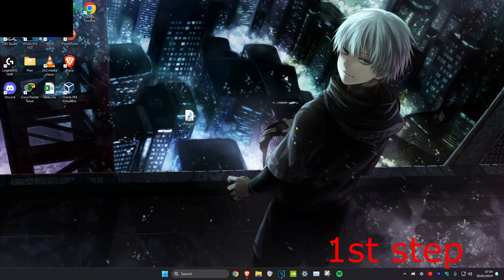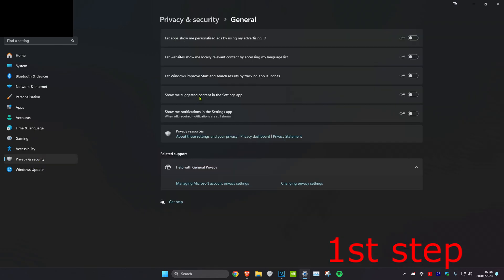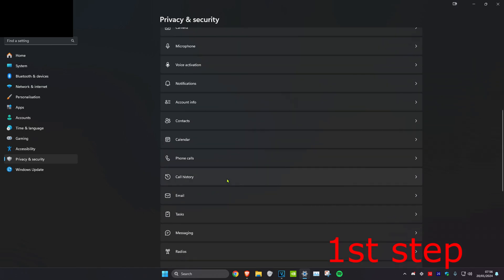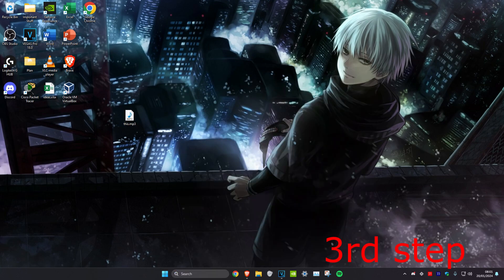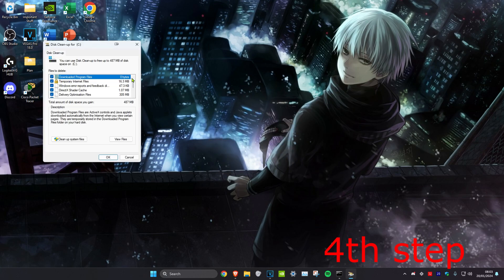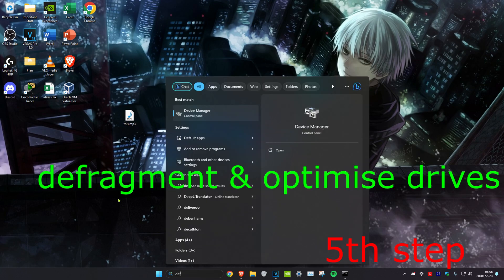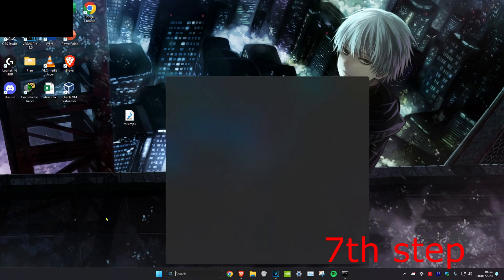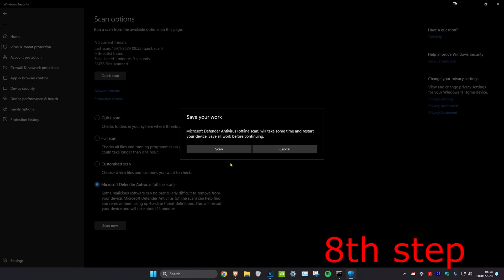✅Ultimate Guide: Make Computer Run 10x Faster Windows 11 & 10 | How To Tutorial 2024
How To Make Computer & Laptop Run 10x Faster Windows 11 & 10 | How To Tutorial 2024

This video shows you, how to speed up any Windows 11 & 10 Computer to increase your productivity and for a better gaming experience, this method is free and without using any software. You will learn how to make your PC run faster with an easy to-do, clean startup process. You can also speed up your laptop or even speed up an older laptop.